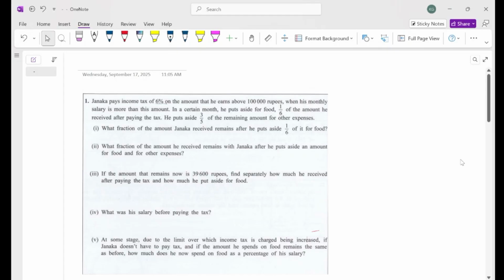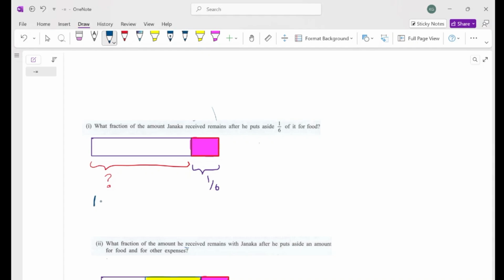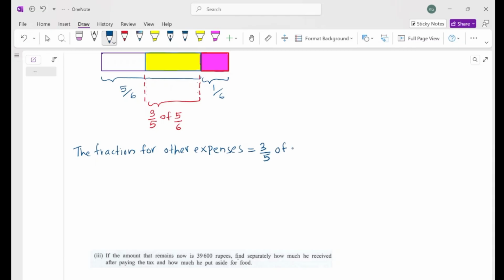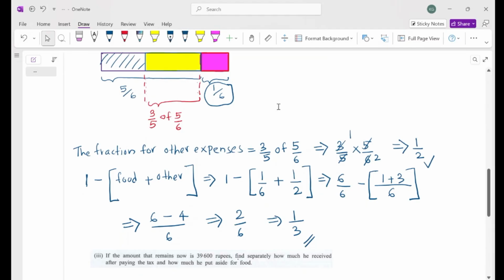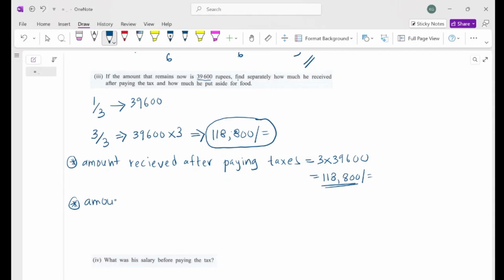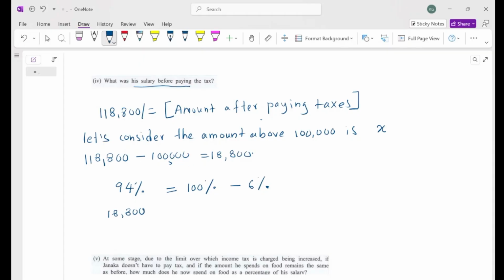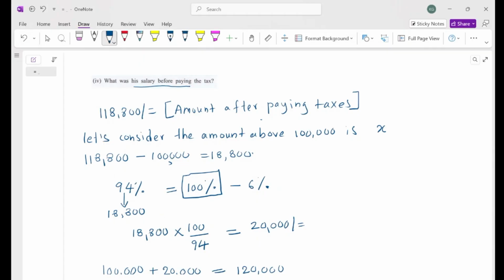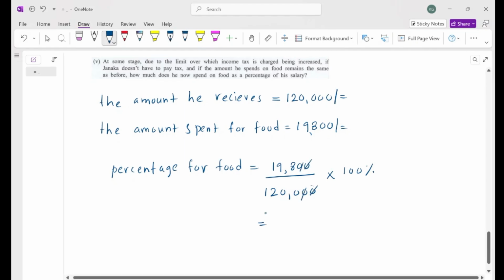2024(2025) O/L Mathematics 1- Part B Question 1(Fractions) | English Medium | MathHub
O/L Maths Success with MathHub!
Boost your O/L results with personal attention, rapid revision, and past paper practice.
📚 Grade 10 & 11 students welcome!
Revise smart, score high, and ace your exams! ✅